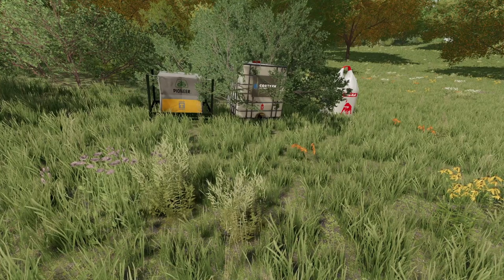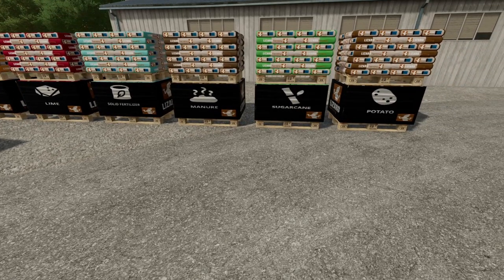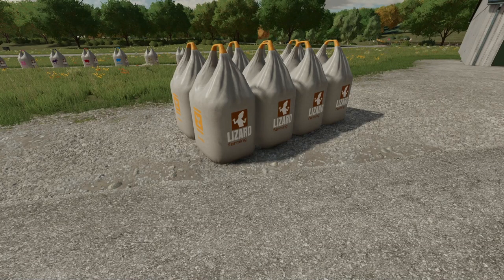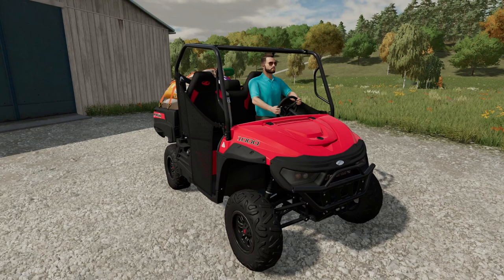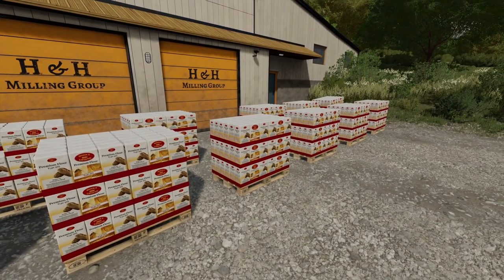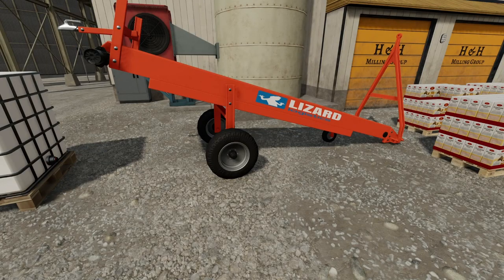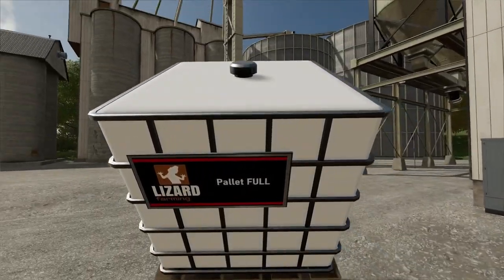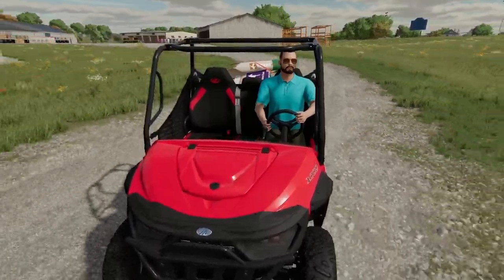First Look - Lizard Farming Pack By Quiethitman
Come on down to 53 Trucks, Trailers, Equipment, Tractors, And More to order some of these awesome products.